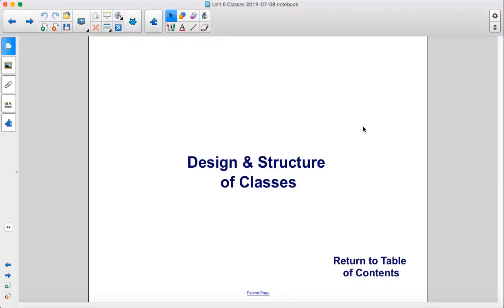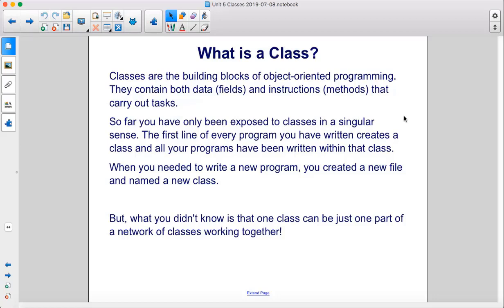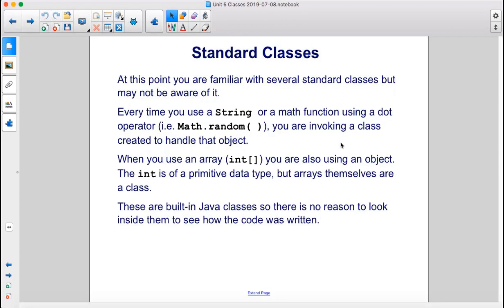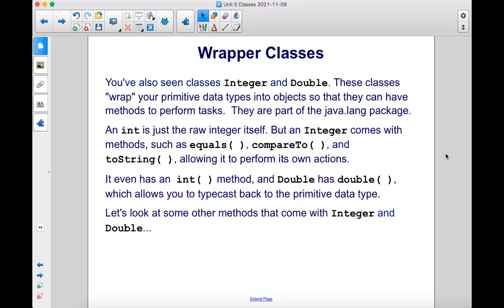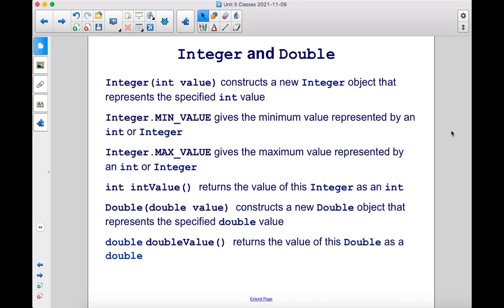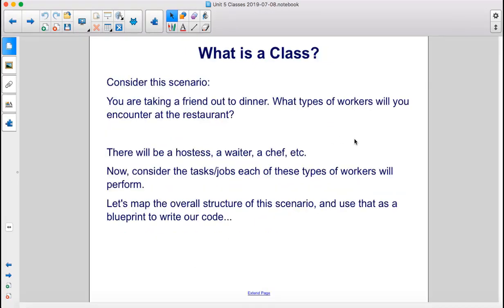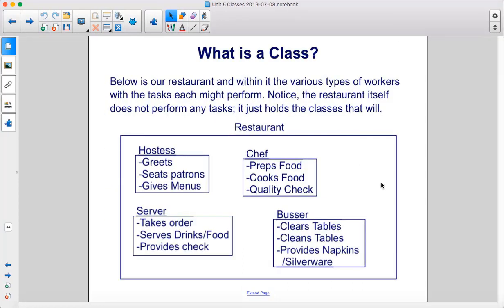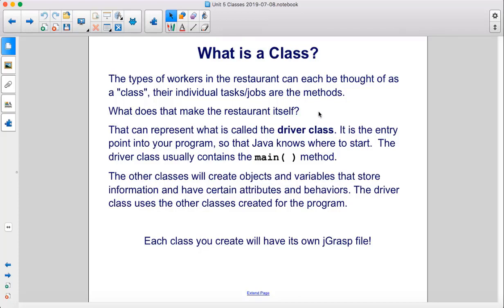Design and Structure of Classes